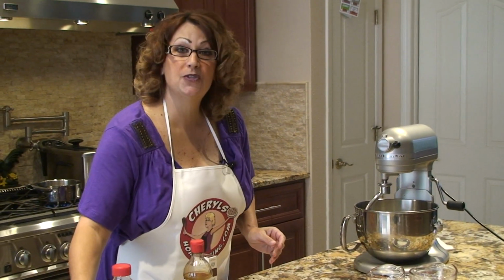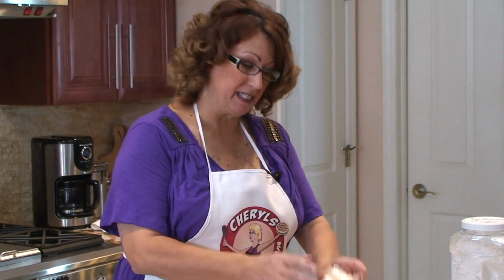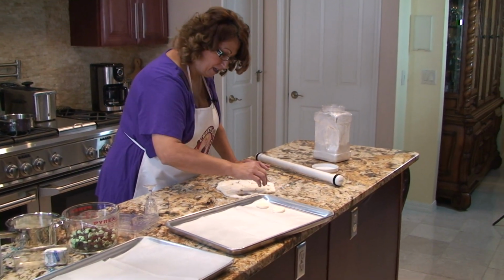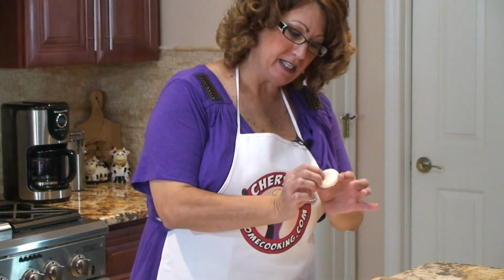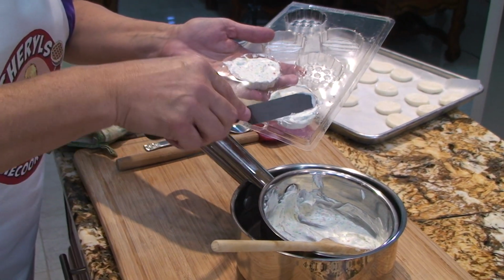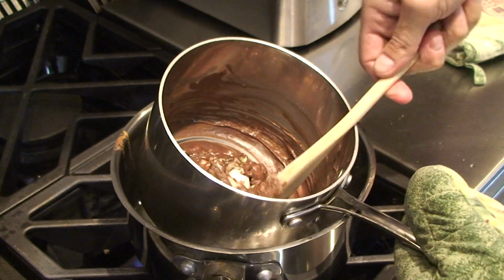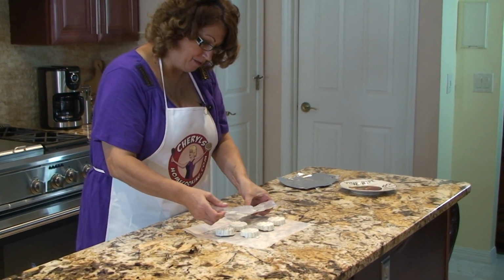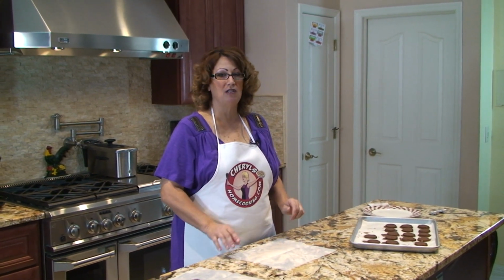PEPPERMINT PATTIES/EASY HOME MADE CANDY RECIPE / CHERYLS HOME COOKING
A great way to make home made candy at home. This recipe tastes just like the real patties. Your family will enjoy making and eating these candies. ENJOY!! MERRY CHRISTMAS

Ingredients

  Powdered sugar                          2 1⁄2 Cup (40 tbs)
  Karo syrup                          1 1⁄2 Tablespoon
  Water                                  1 1⁄2 Tablespoon
  Vanilla extract                          1 Teaspoon
  Butter                                1 1⁄2 Tablespoon
  Peppermint extract                1 Tablespoon
  Dark chocolate/ mint morsels   16 Ounce
  Candy chocolate                 1 Cup (16 tbs)
  Shortening                                 3 Tablespoon

FOR THE DUSTING

  Powdered sugar                          4 Tablespoon, divided

Candy Makers/ Molds

Directions

GETTING READY

1. Line 2 cookie sheet with parchment pepper and set aside.
2. In a mixing bowl, add in the powdered sugar, karo syrup, water, vanilla extract, butter and peppermint extract. Mix with stand mixer until a dough like consistency is obtained.
3. Scrape the dough from the attachment and from the bowl and make a ball.
4. Sprinkle dry powdered sugar over the counter and roll the dough. Wrap in saran and place in refrigerator for 15 minutes or until firm.

MAKING

5. Take out the dough from the fridge and place over sugar dusted counter. Roll the dough with rolling pin, flipping in between. Roll until it obtains ¼ inch thickness.
6. Cut the sheet with round cutter, and place on the prepared cookie sheet. Repeat the process and make more peppermint circles. Place in the refrigerator until patties are firm.
7. For Candy Chocolate Coating - In a large saucepan, boil water. In another saucepan which is smaller in size add in the candy chocolate and place over the boiling water. Stir continuously until chocolate is melted.
8. Fill the bottom of candy mold with melted chocolate and spread with knife. Place the peppermint patty dough into the mold and press. Top with melted chocolate and spread with knife. Repeat the process with six patties. Place in refrigerator for 10 minutes.
9. For Dark Chocolate and Mint Morsels Coating - In a large saucepan, boil water. In another saucepan which is smaller in size add in the dark chocolate and mint morsels and place over the boiling water. Add in the shortening and stir continuously until chocolate is melted.
10. Dip the peppermint patties into the chocolate mixture and place over prepared cookie sheet. Repeat the process with rest of the patties. Place in refrigerator for 10 minutes.
11. Take out the candies from the fridge and take out from the molds.

SERVING

12. Serve Peppermint patties with tea or coffee.

TIPS

You can melt chocolate in microwave too. Wrap the candies in foil and can be given as gift to your loved ones.